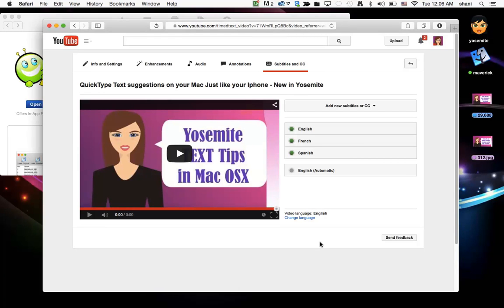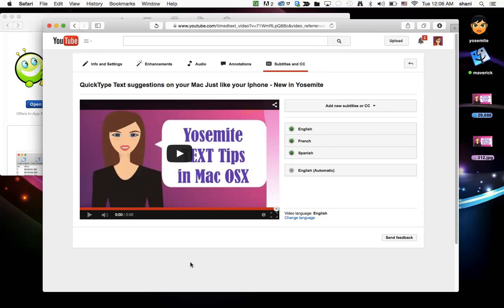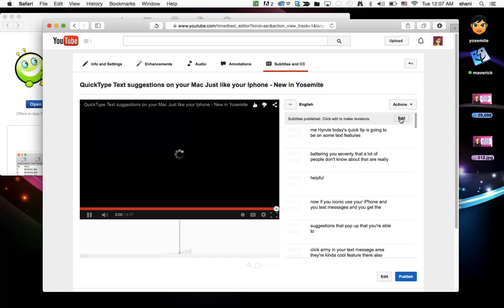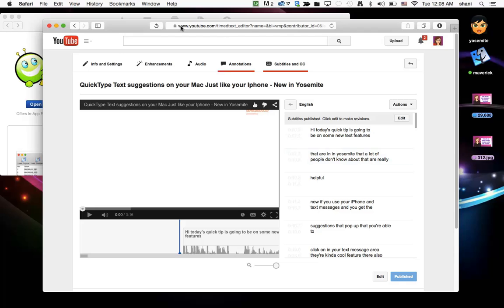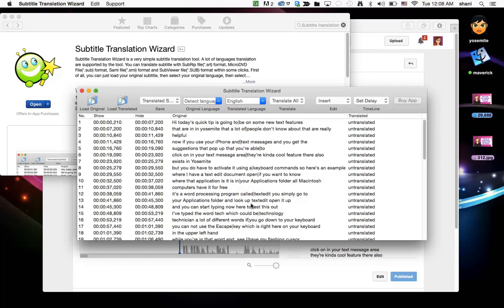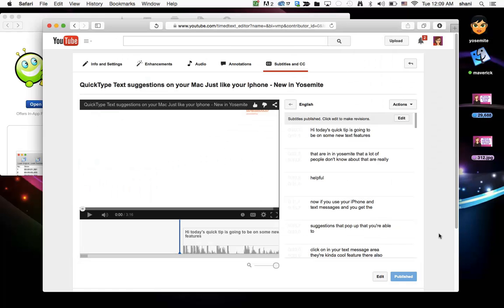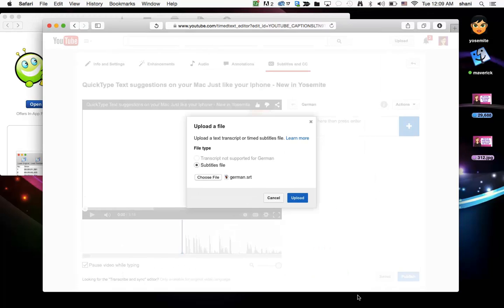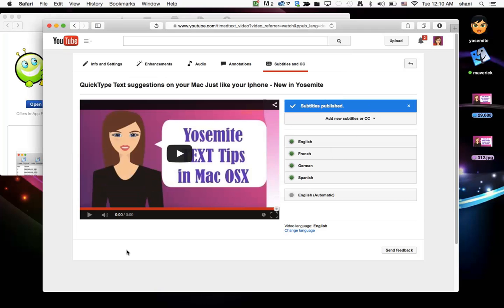How to add Subtitles to YouTube Video's and Translate them to multiple languages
UPDATE - YOU MAY NEED TO CONVERT THE FILE FORMAT FROM
SBV TO SRT USE THIS LINKE TO MAKE THE CONVERSION THEN UPLOAD TO THE PROGRAM

The easiest way to translate your youtube Video's to subtitle's Close Captions CC in multiple languages on the Apple MAC OS X computers.
This is also a Software review for Subtitle Translation Wizard
use these tips at your own risk.

english to japanese translation,
dutch translator,
spanish translators,
dutch translation,
french translations,
free translation,
translation services,
free translations,
web translation,
vietnamese translation,
korean translation,
russian translation,
free online translation,
german to english translation,
russian translator,
web translator,
english spanish translator,
spanish to english translator,
machine translation,
word translation,
on line translator,
swedish translator,
chinese translator,
hebrew translation,
translation arabic,
translator translation,
translate german,
translator free,free translators free spanish translation,
english to chinese translation,
translate spanish english,
translate english to italian,
translate english to spanish,
language translators,
translate from spanish to english,
foreign language translation, Try out these tips at your own risk - software for mac os x & mac os x apps recommendations - Use these tips at your own risk All work in MAc OSX Yosemite 10.10 and Maverick 2015 Most Watched Video on this channel

Top Channel Video

How to Remove ADWARE MALWARE VIRUS on MAC OSX for FREE for iMac, MacBook Pro, & MacBook Air os x yosemite tips Use all these tips at your own risk.

Travel